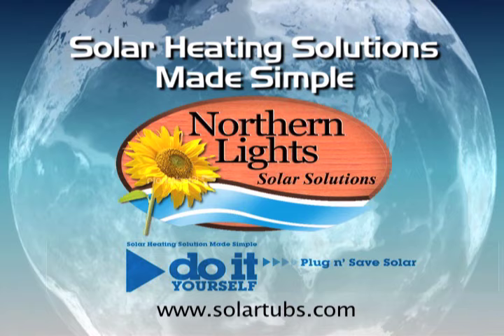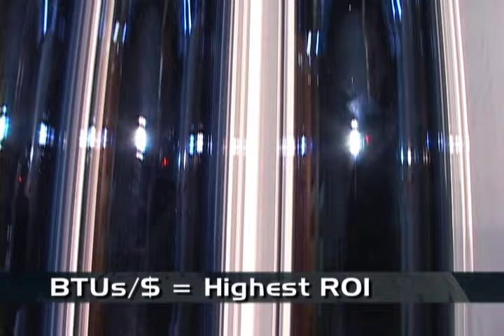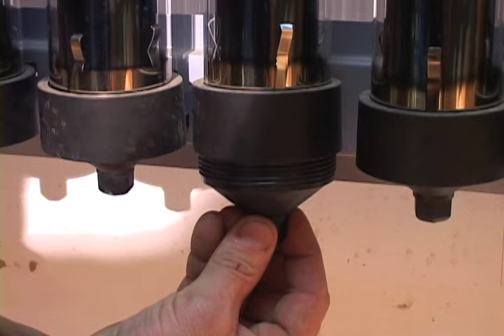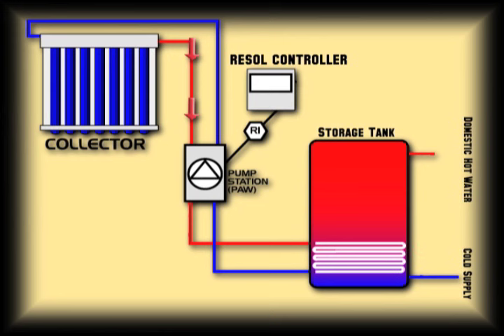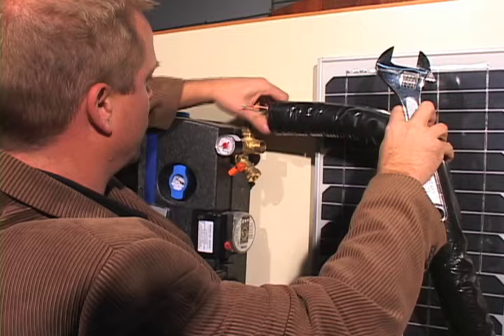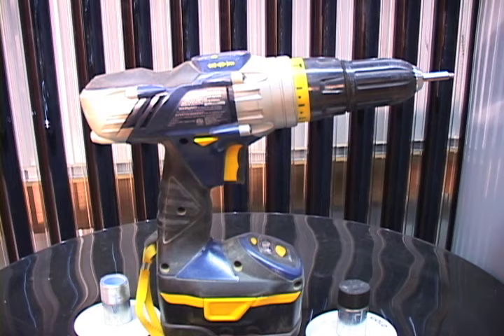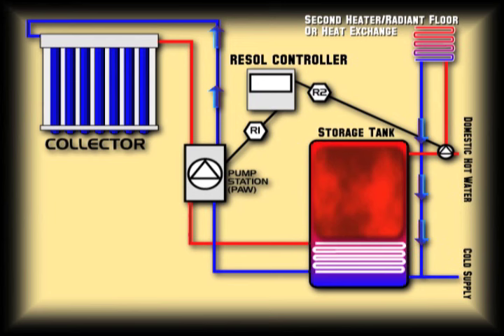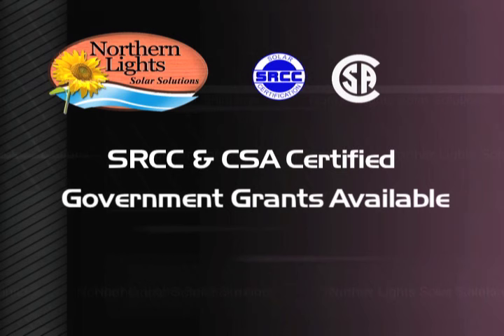Solar Heating Systems - Solar Water Heating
- Solar Heating- Most complete DIY solar heating systems. solar water heating kits for solar hot water and solar space heating including solar home heating and solar hydronic heating.   Also featuring solar pool heating and solar hot tubs.

No Plumbing or Electrical required!  Installs in under a day!